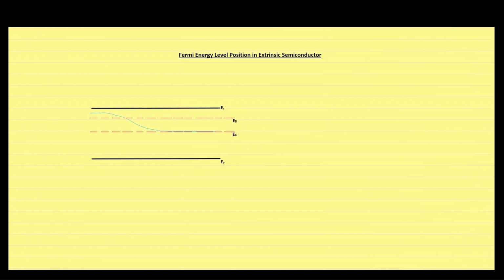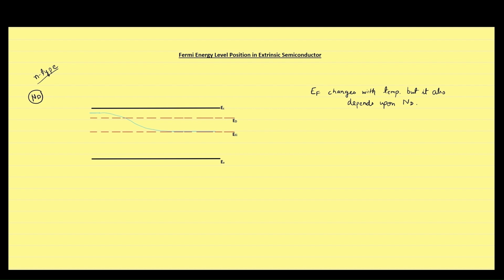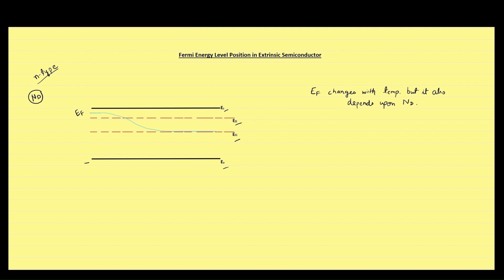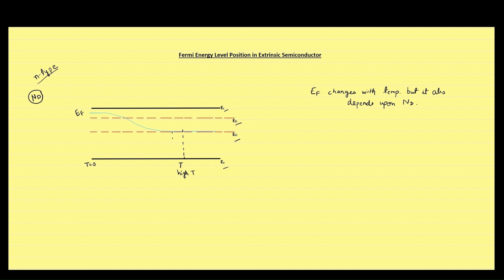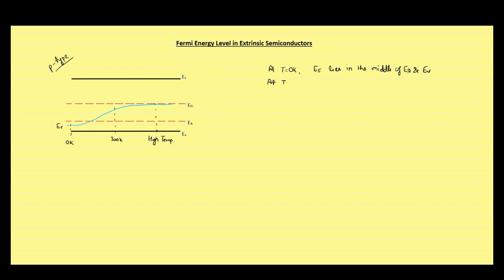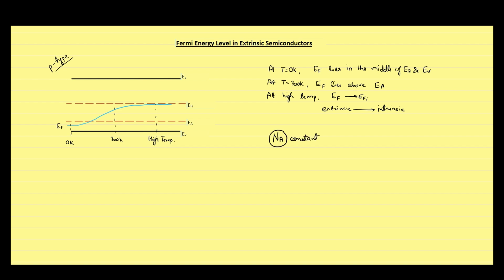Fermi Energy level in Extrinsic Semiconductors | GATE, ESE & Other Competitive Exams | Lecture - 016